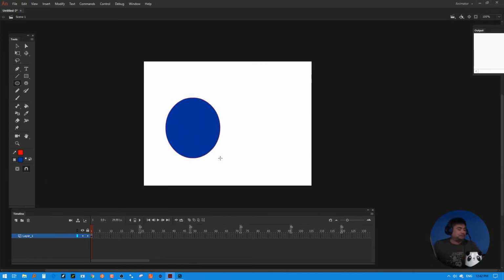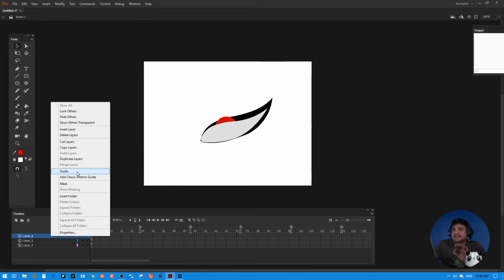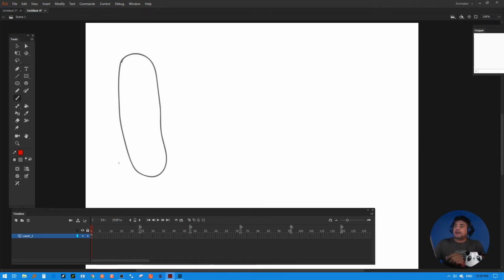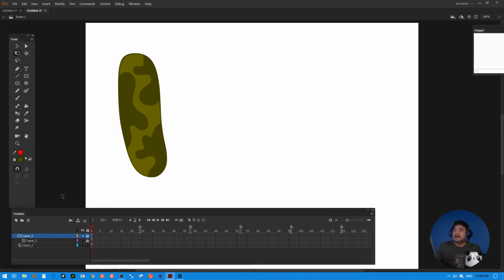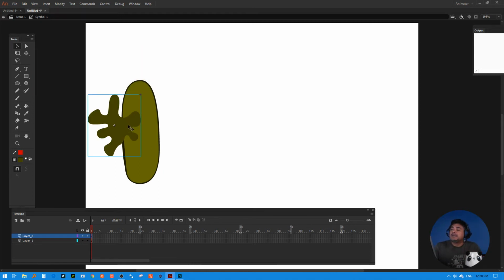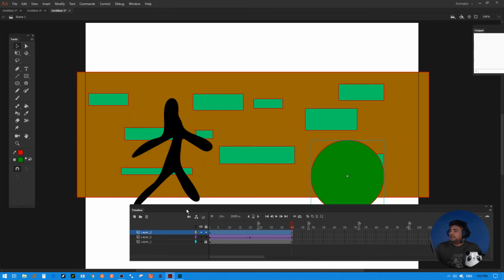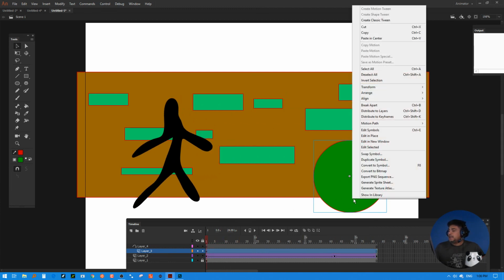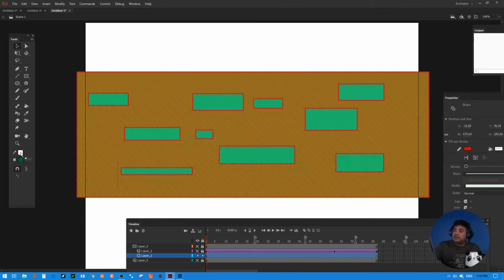Introduction To Masking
This video demonstrates masking. A very useful technique for hiding shapes within shapes for more advanced animation and illustrations.